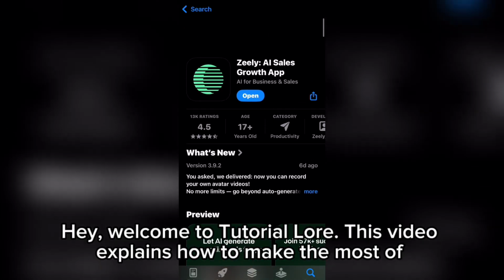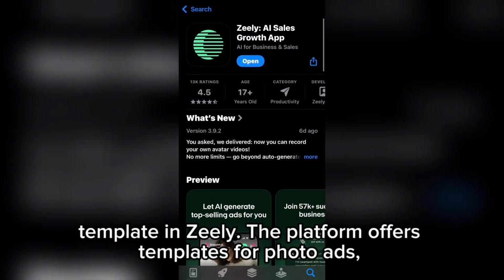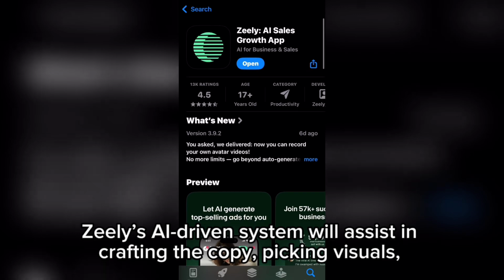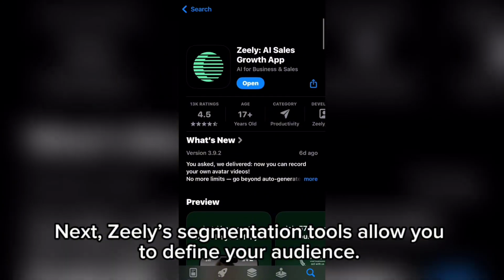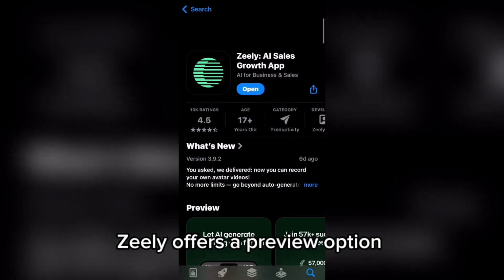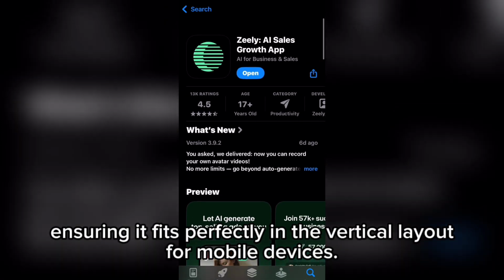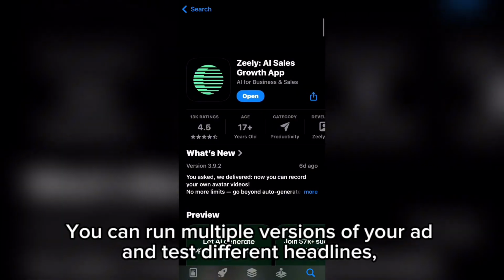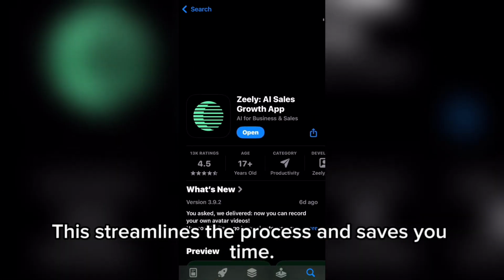How To Make The Most Of Zeely’s Features For Instagram Ads (Explained)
Learn how to make the most of Zeely’s features for creating optimized Instagram ads in this tutorial. This video covers how to select the right Instagram ad templates, personalize your ads using Zeely’s AI tools, and target your ideal audience. From photo and carousel ads to Stories ads, Zeely automatically adjusts designs to fit Instagram’s guidelines. The AI helps craft the perfect copy, visuals, and colors that align with Instagram’s aesthetic. You’ll also see how Zeely enables A/B testing and integrates with Facebook Ads Manager to streamline your ad creation and deployment process. Make your Instagram ads more engaging and effective with Zeely’s powerful tools.

Search terms, ignore this section:
personalize Instagram ads Zeely
create Instagram ads Zeely
Instagram ad templates Zeely
AI-powered Instagram ads Zeely
Zeely for Instagram marketing
Zeely ad personalization
A/B testing Instagram ads Zeely
Instagram Stories ads Zeely
Zeely ad preview feature
create high-converting Instagram ads
Zeely for Instagram carousel ads
Zeely Instagram targeting
Optimize Instagram ads Zeely
Instagram ad design with Zeely
Zeely for marketers
Facebook Ads Manager Zeely integration